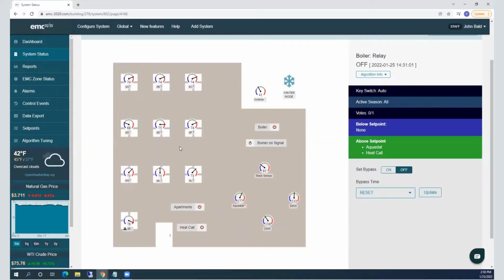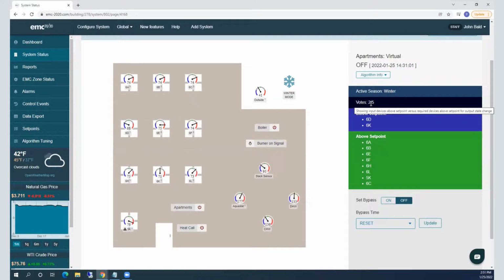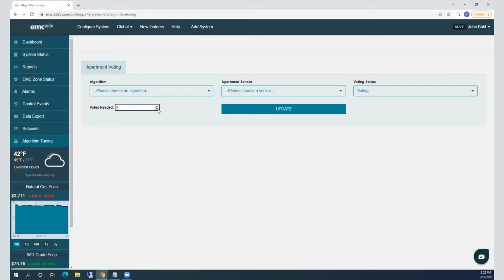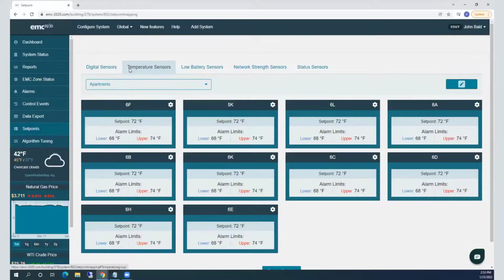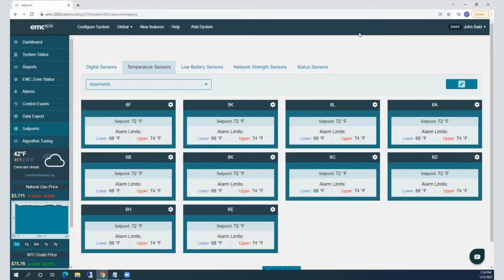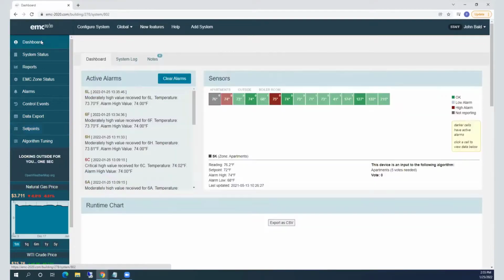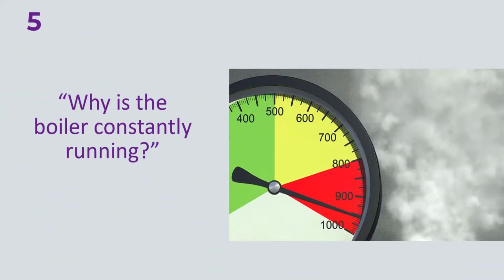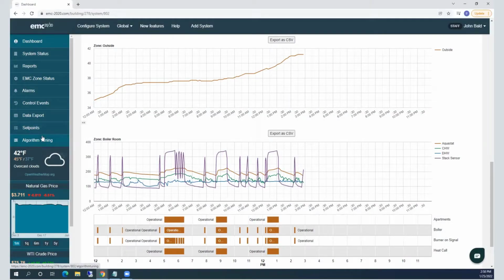Top 5 Customer Complaints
In this video will highlight the top 5 complaints we hear from our customers; how to detect and solve them through the emc20/20 website.